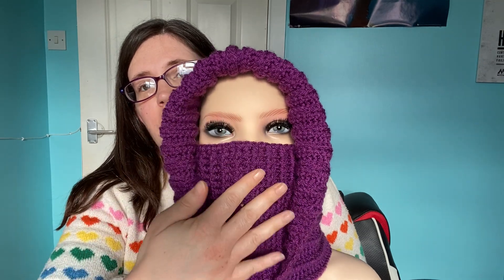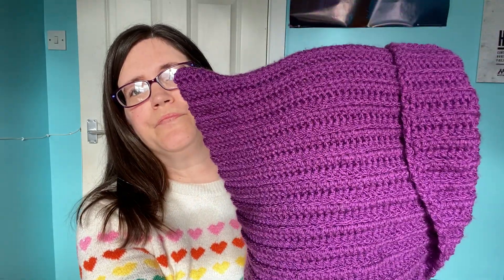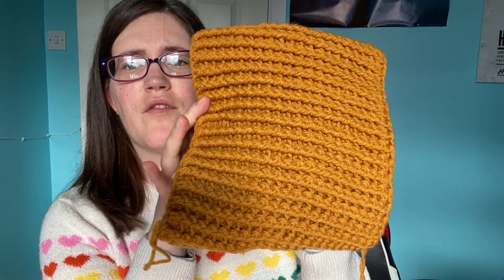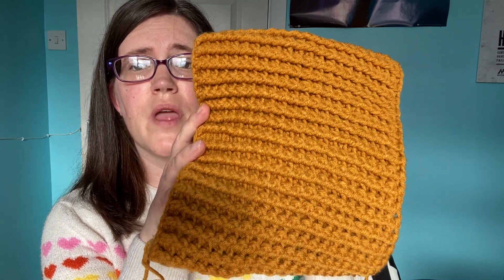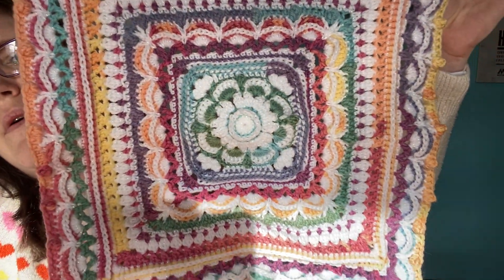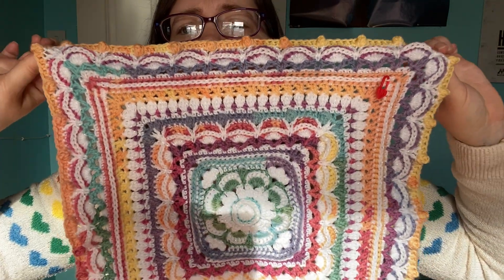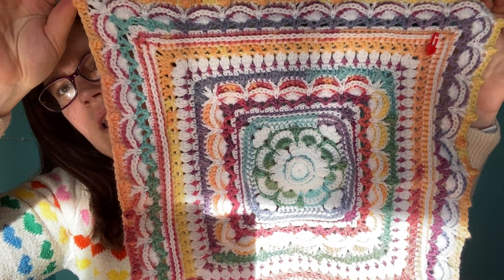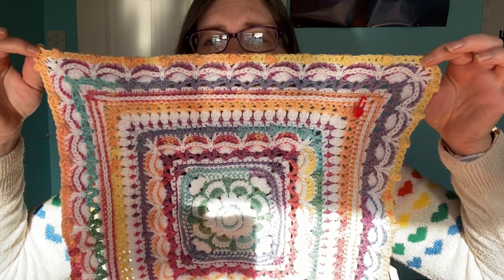Wednesday WIPs & FO 02/01/2022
My current WIPS and an FO!

Twisted Fiber Friends=